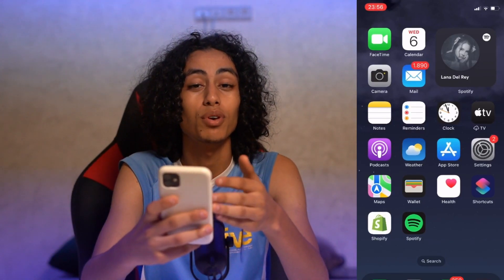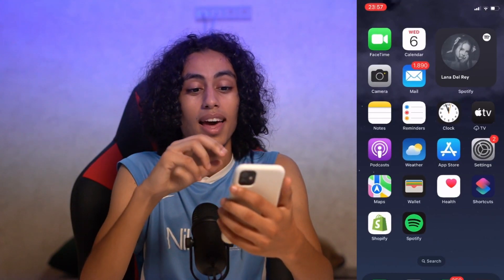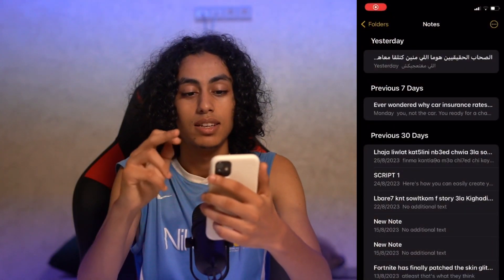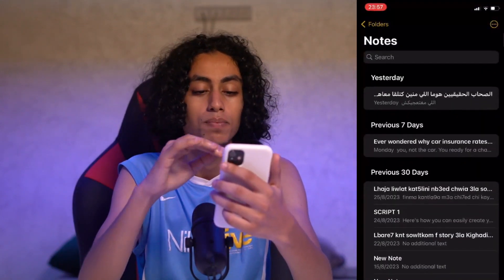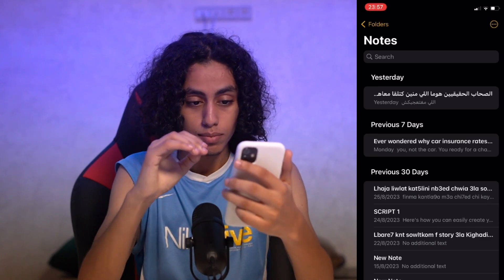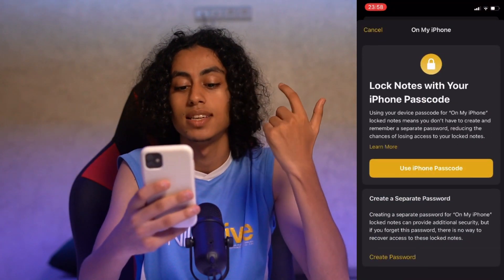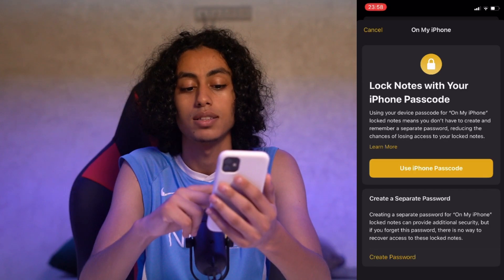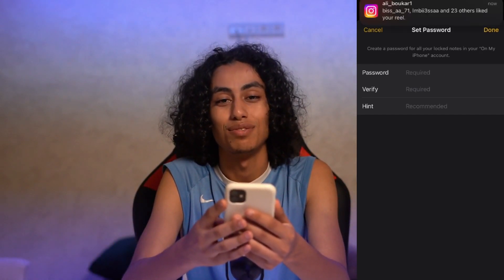How To Lock Notes On iPhone 2024! (Full Tutorial)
Today we talk about lock notes on iphone,how to lock notes on iphone,lock & unlock notes on iphone,lock notes iphone